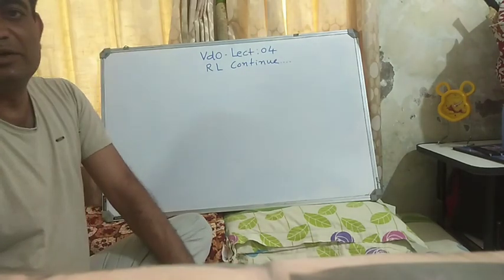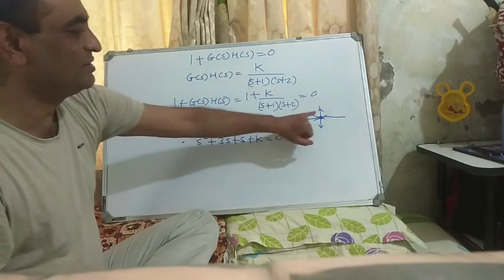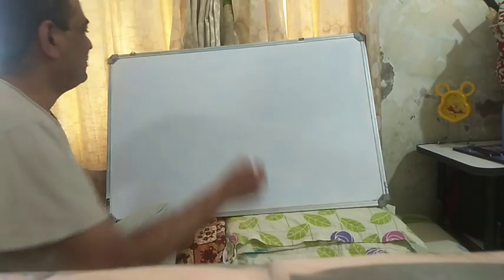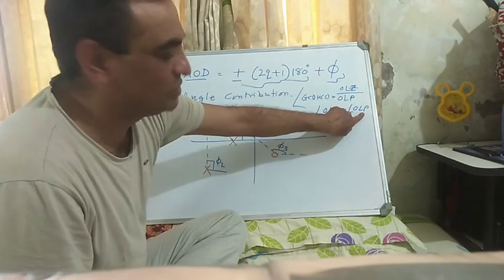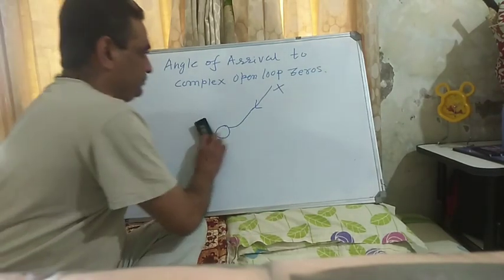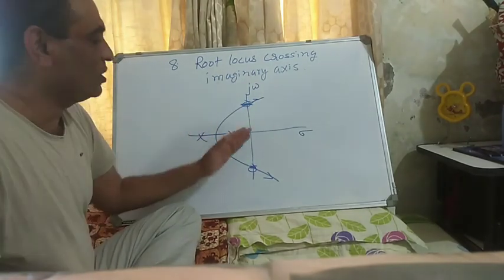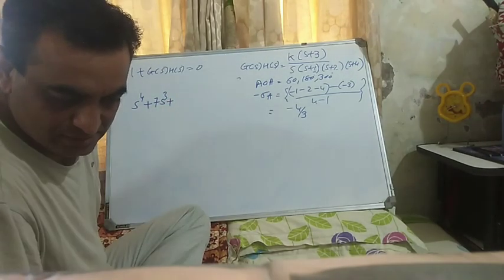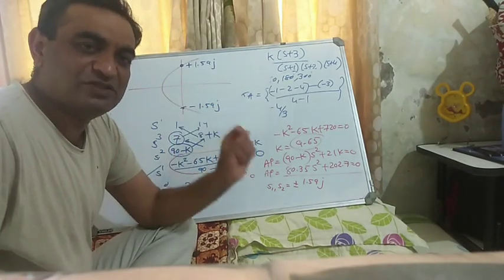Lect 04 root locus by dr Anilkumar Markana